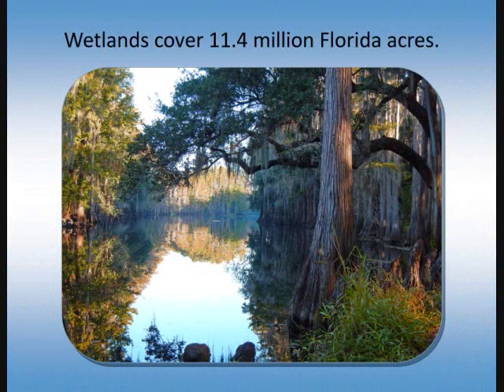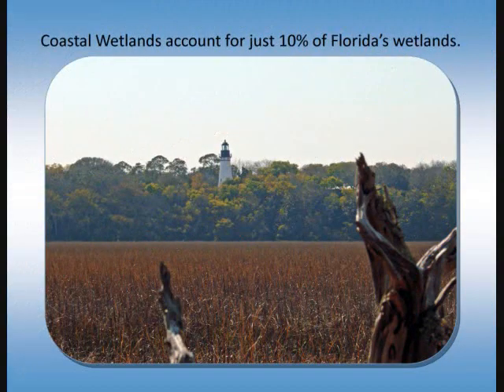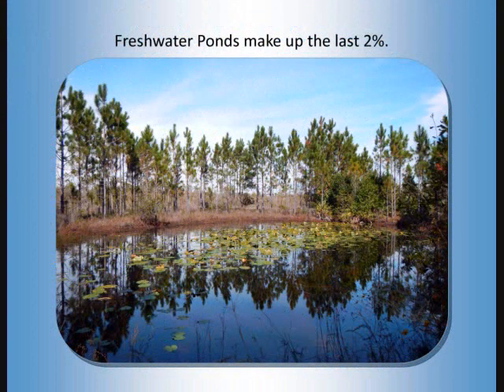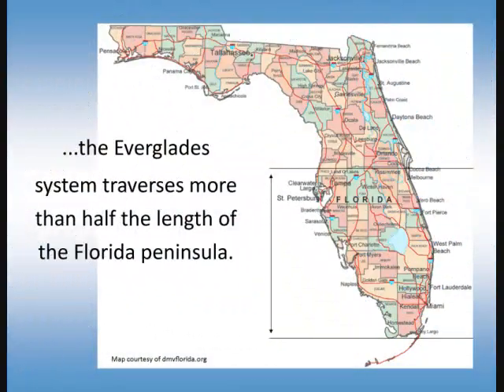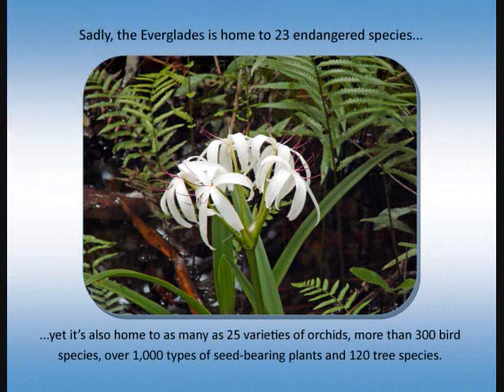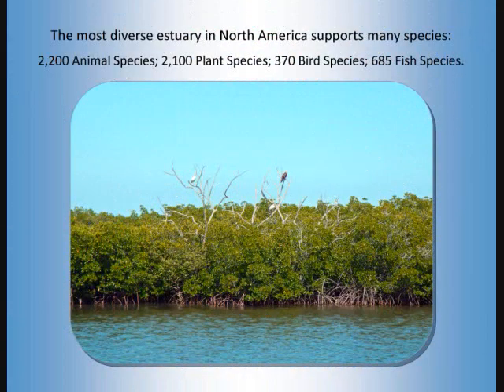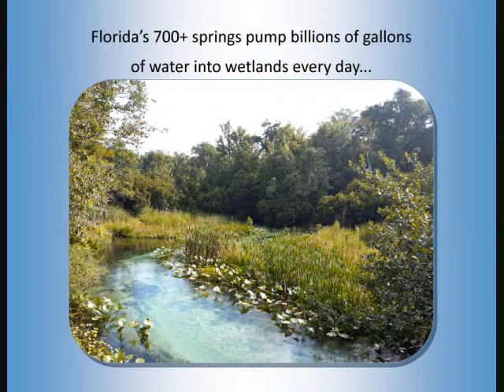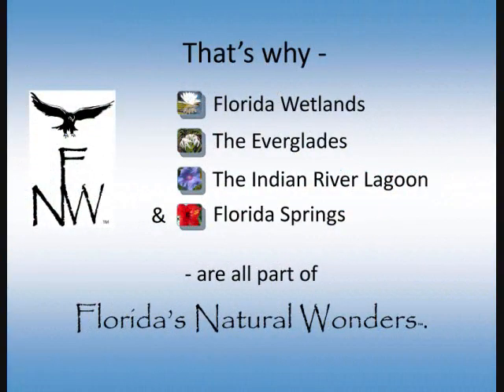Introduction to Florida's Wetlands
Wetlands are key to Florida's amazing biodiversity.  Learn why Florida's wetlands are so unique, along with some of our most prominent world-class wetlands that should be in your Florida Bucket List for Nature Lovers.